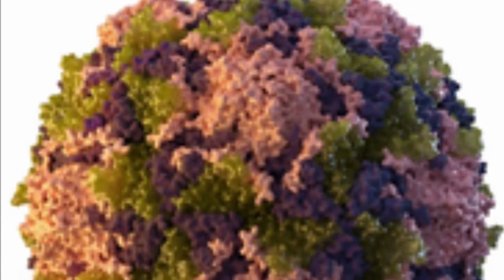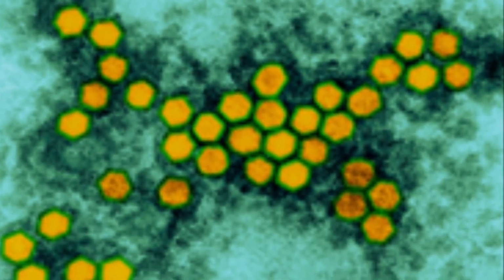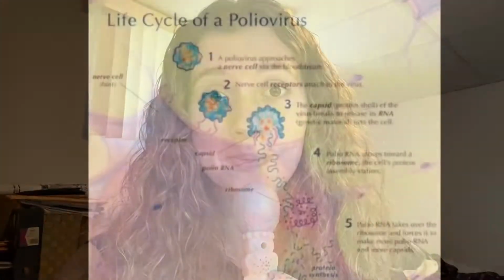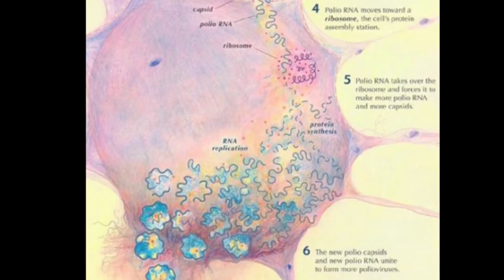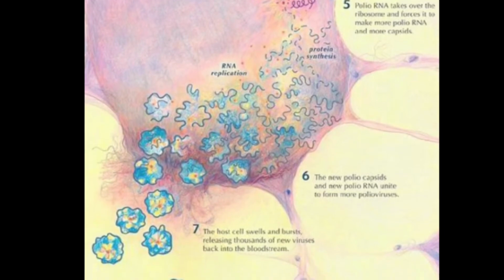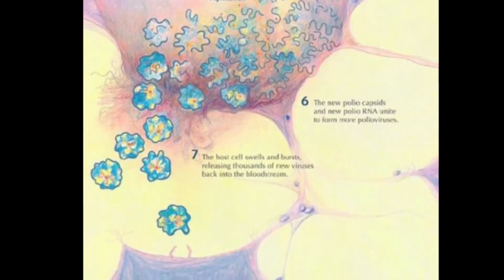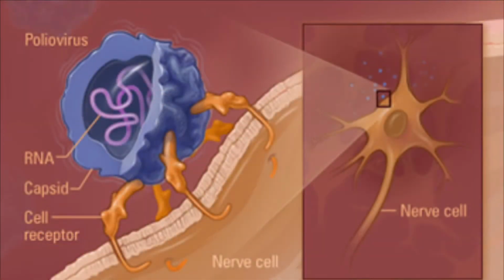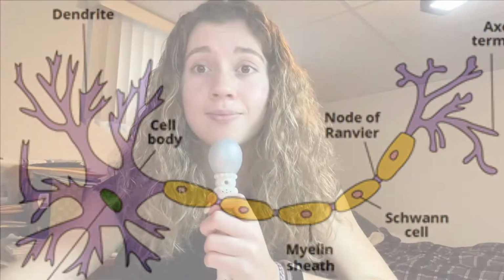Health Science 20: Polio Information Video